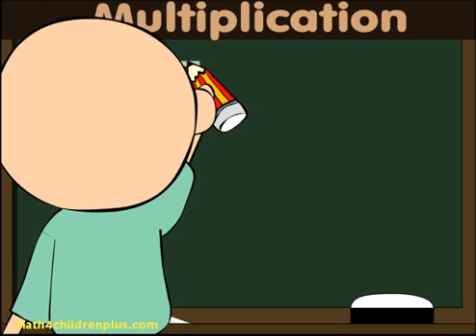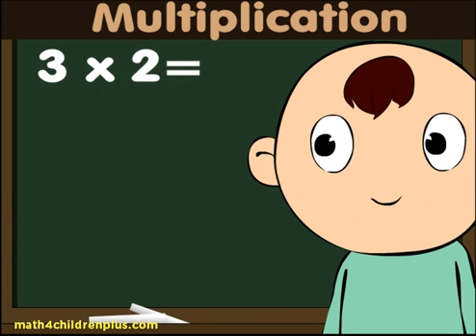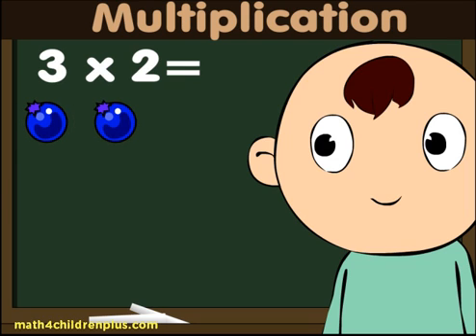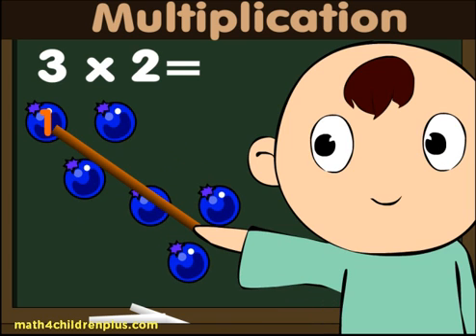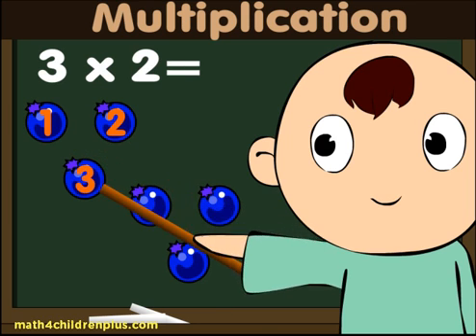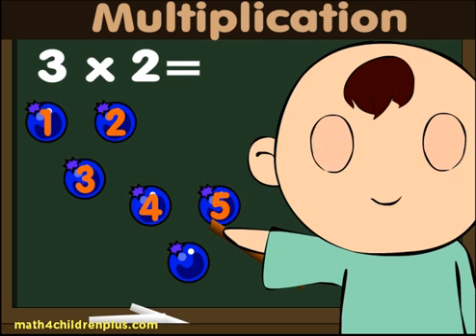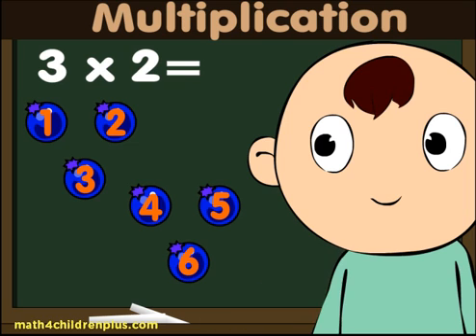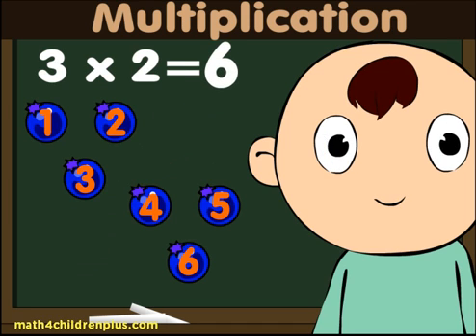Math Video on Teaching Multiplication to Kids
This is a Math Video on Teaching Multiplication to Kids. The principles are made easy through visual aids. This cartoon tutorial is a great introduction to multiplication which children in 2nd, 3rd, 4th grades would love. Have fun watching and also get more practice with printable math worksheets / games found on this